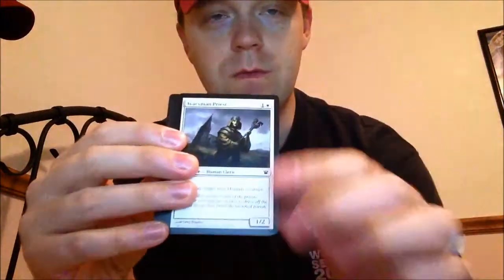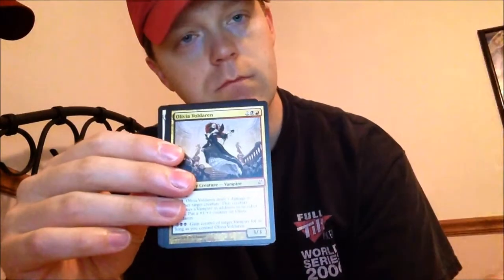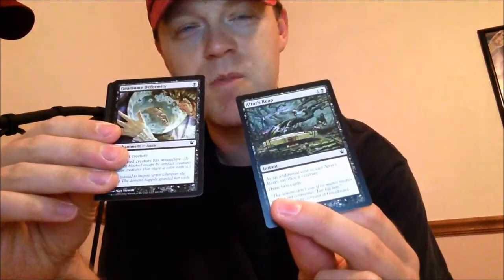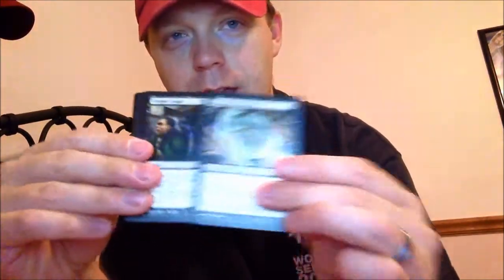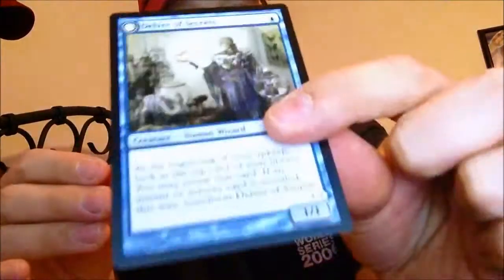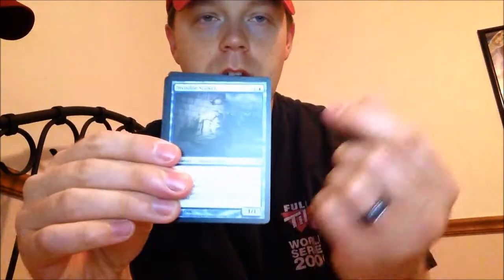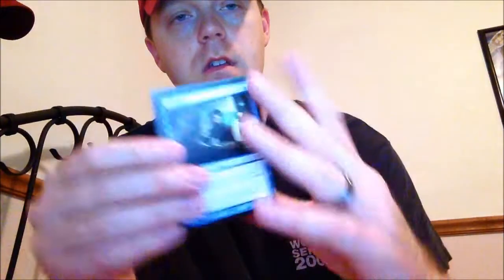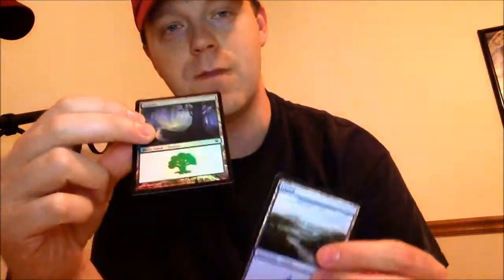MTG Late Night Packs with QUAD9s 5-1-13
Taking a trip back to Innistrad. Seeing what money cards I can pull from one of my favorite all time sets.